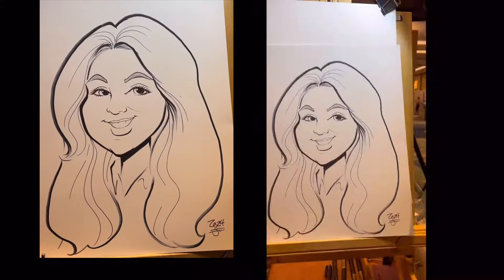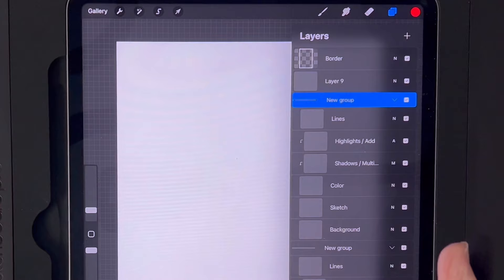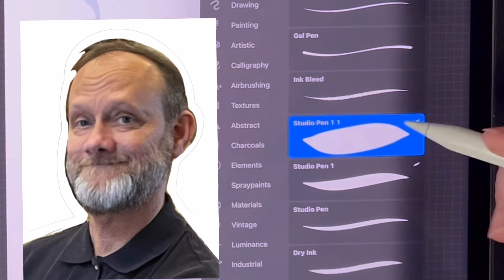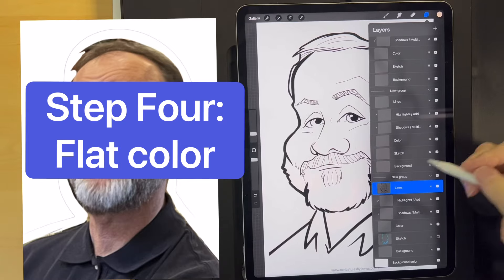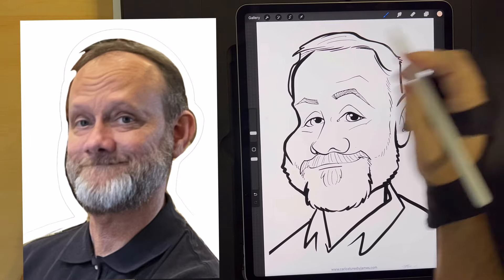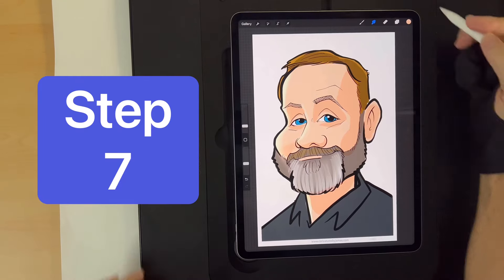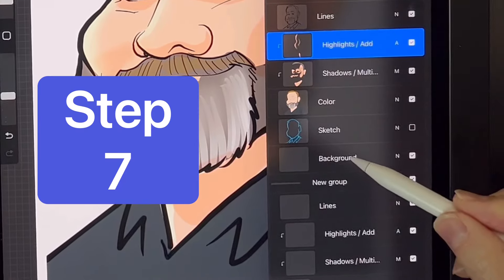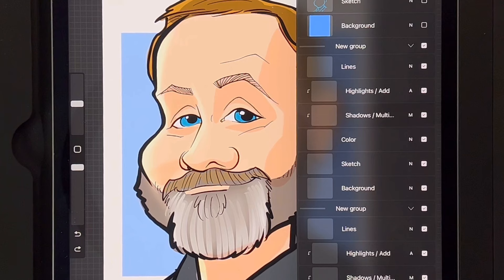How To Draw Live Procreate Digital Caricatures: With Layer Groups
A Caricature Tutorial for drawing live digital Caricatures on Procreate ￼

The best books that I’ve found on drawing Caricatures are at these links:

Tom Richmond

Lenn Redman

My Three top Marker are:

1. Tombow brush pen

2.  Zig Cartooning Mangaka medium

3. Zebra extra fine brush pen

Honorable mention:
Pigna Sakura markers

18x24 sketch pad